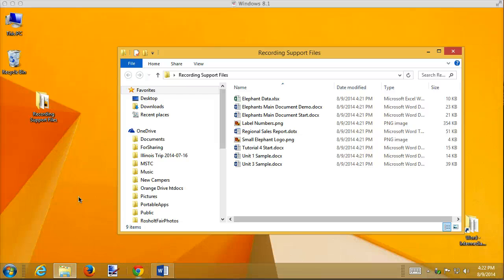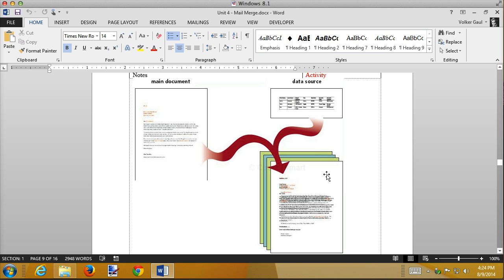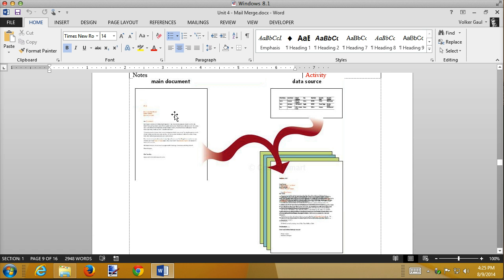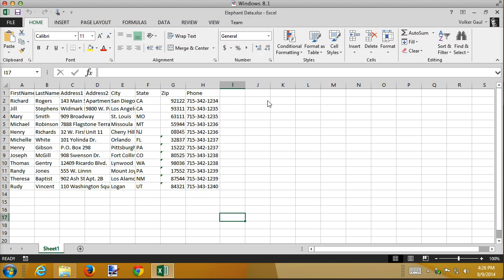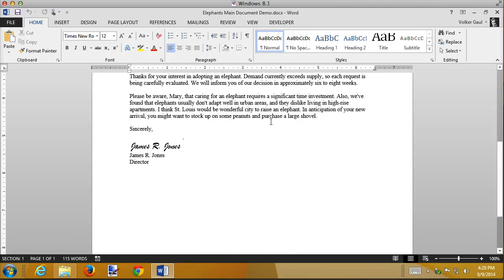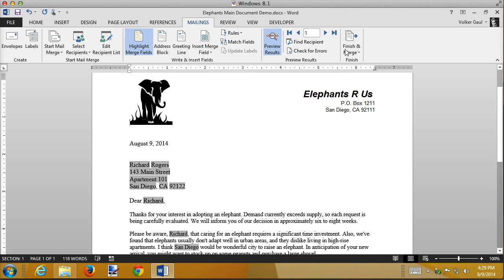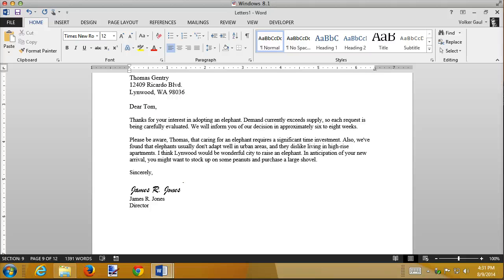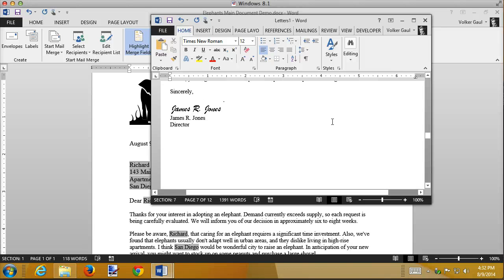Int Word 4.1 Mail Merge Concepts